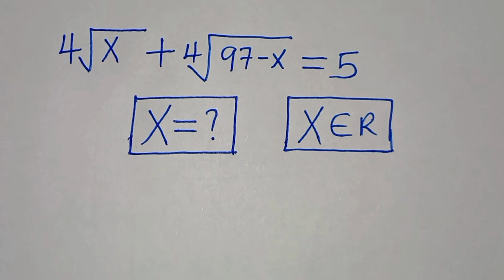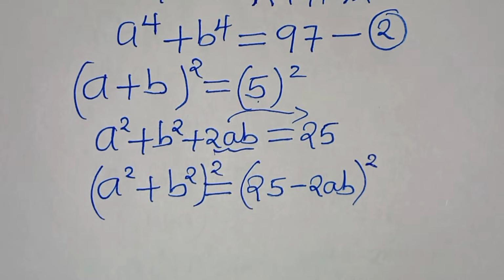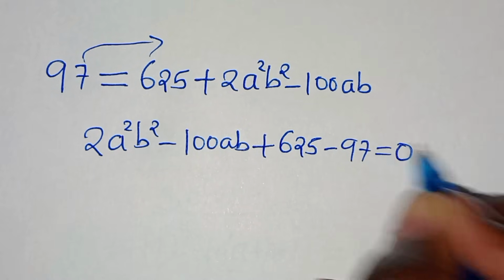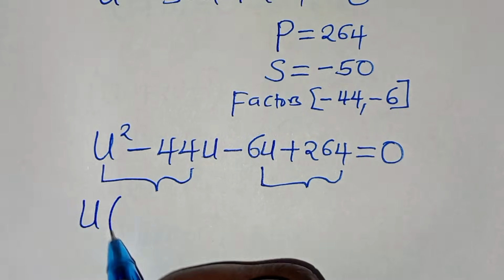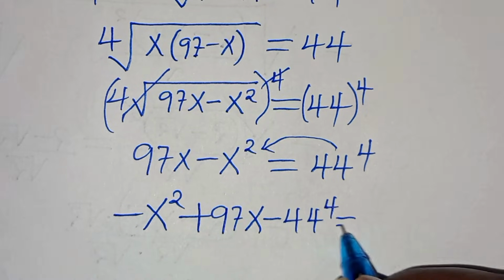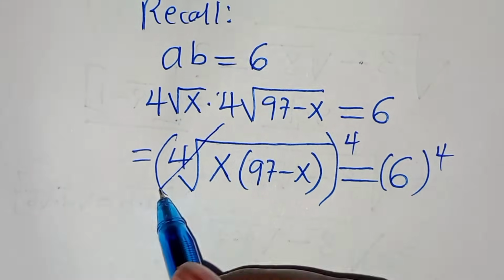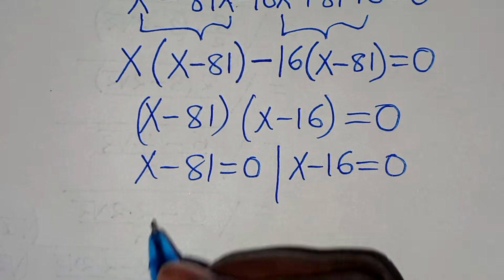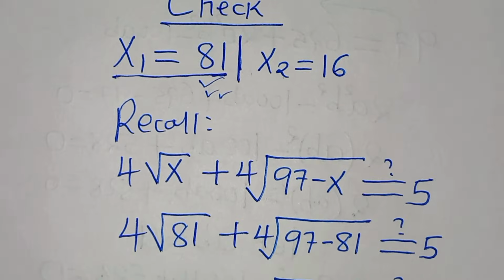Germany | Can you solve this? | Math Olympiad